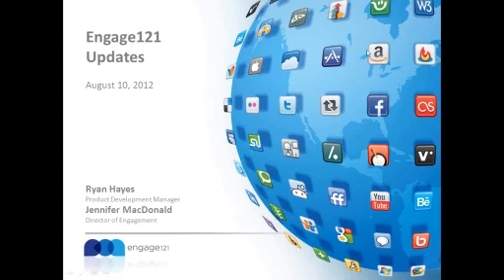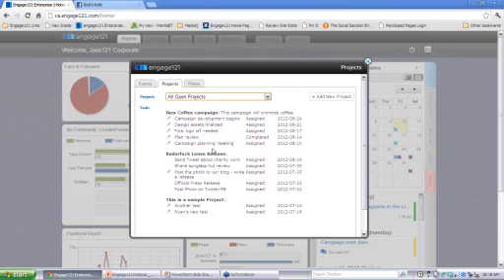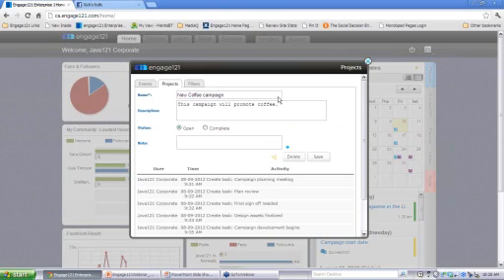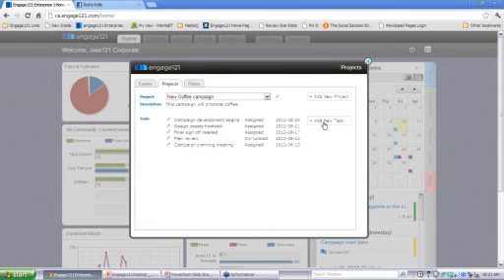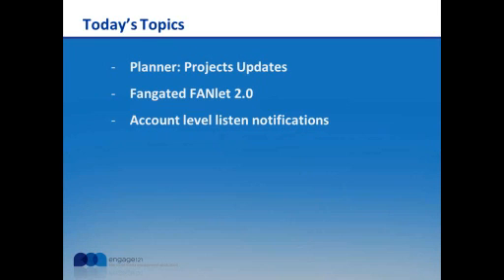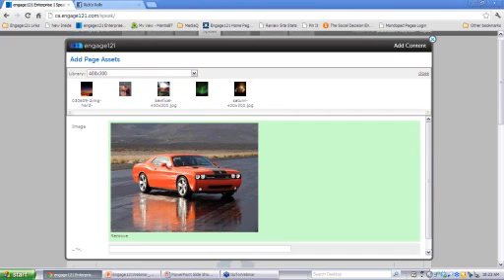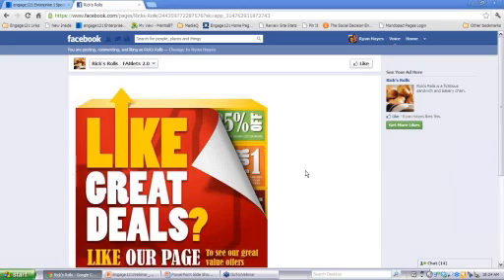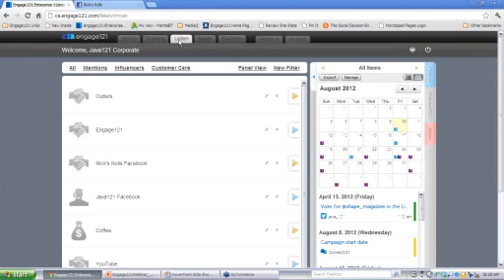Engage121 Application Updates, August 10th